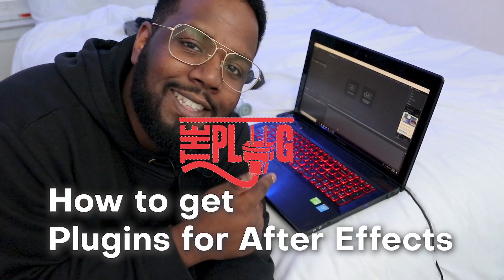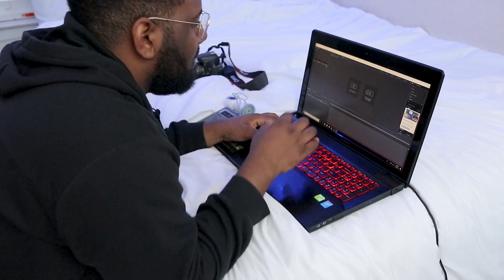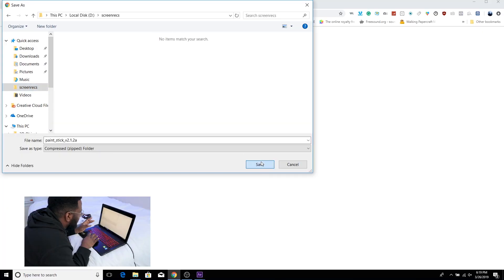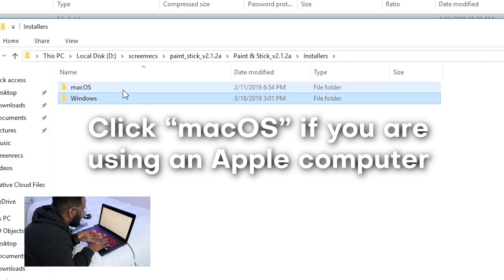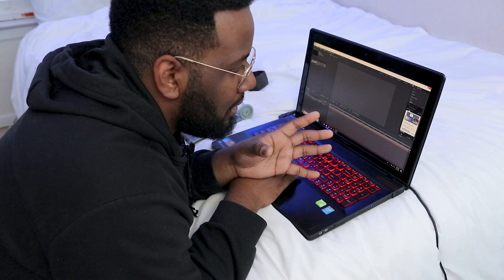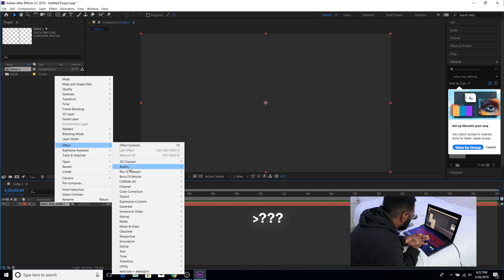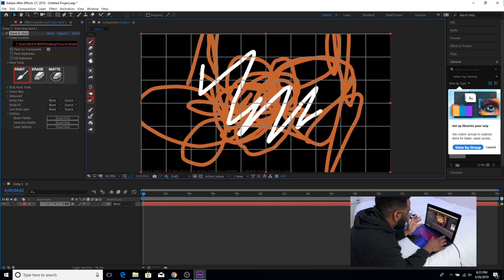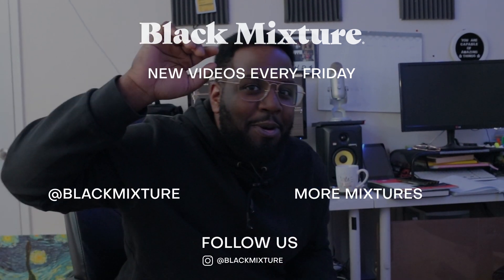HOW TO GET PLUGINS for After Effects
This week's tutorial goes over getting plugins for after effects, troubleshooting tips, and a brief thanks to all of you who helped us reach 1000 subs!!! A bunch of you saw the Glowing Hand Drawn Animation Tutorial and asked how to get Paint & Stick. Well this one is for you! Even if you have Paint & Stick but are having trouble, this one is also for you!

Thanks again y'all and more details about the giveaway coming next week! Maybe it's a tablet, maybe some plugins, idk? Send suggestions plz.

$50